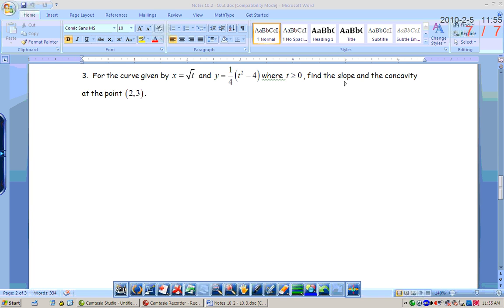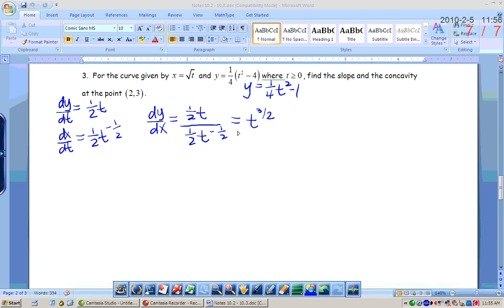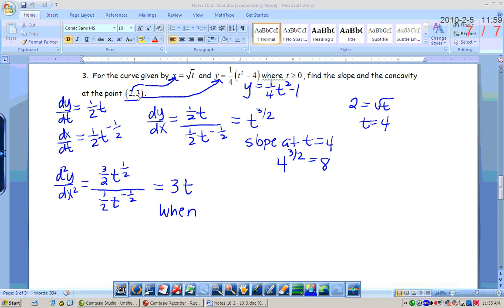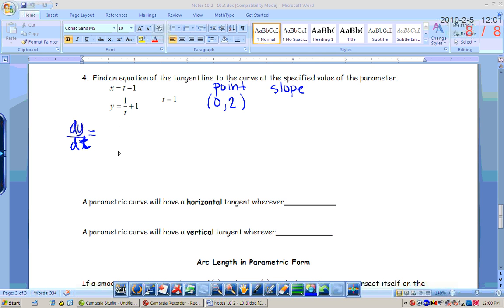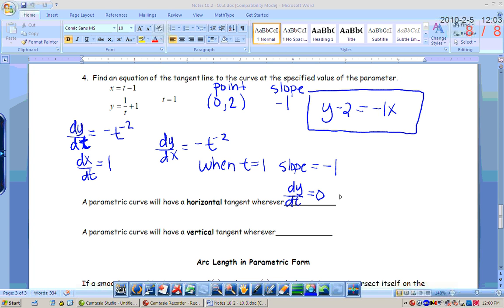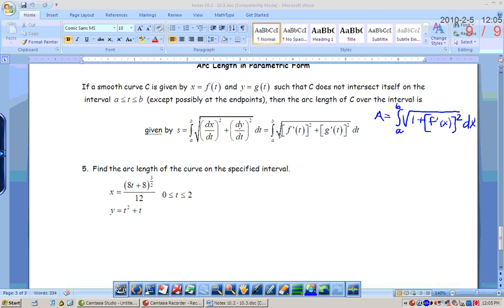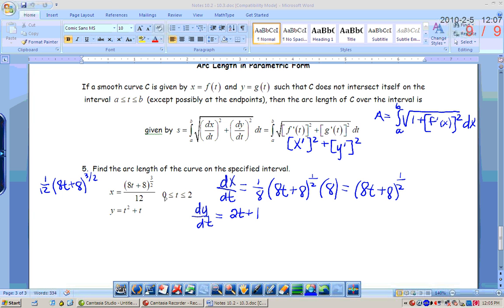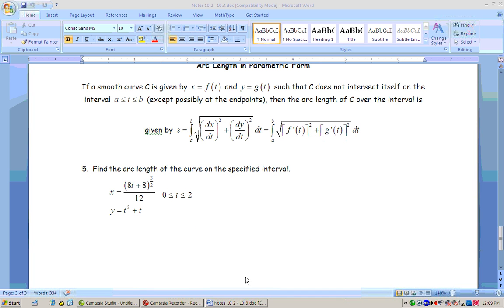10 2 10 3 Day1 b